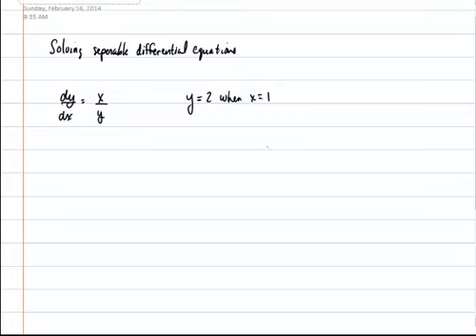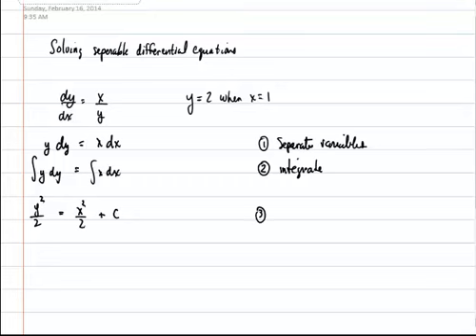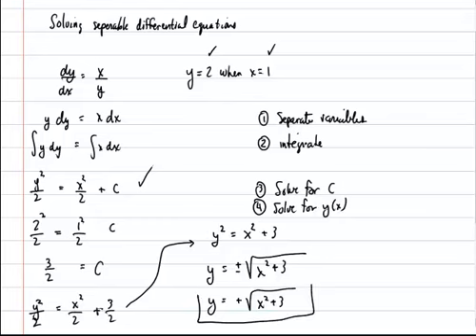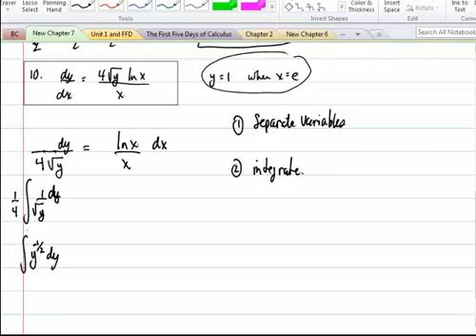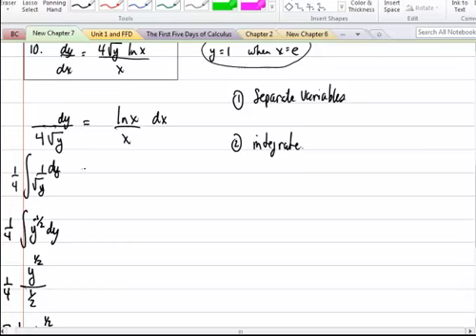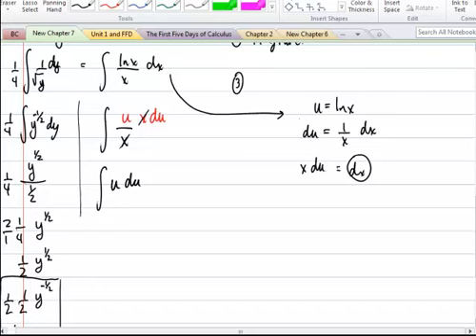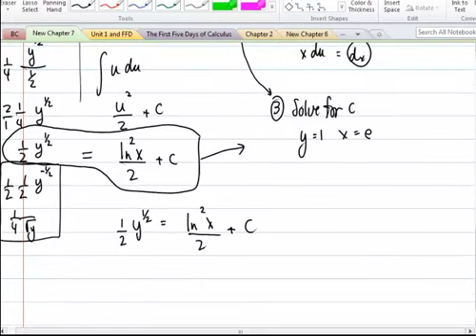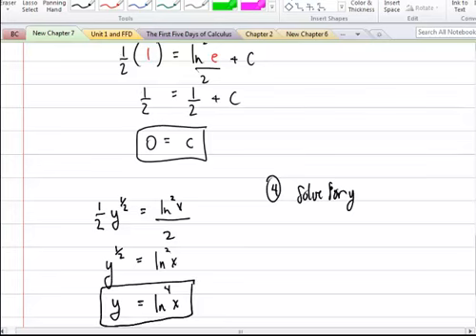Separable Differential Equations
AP Calculus Review of solving separable differential equations